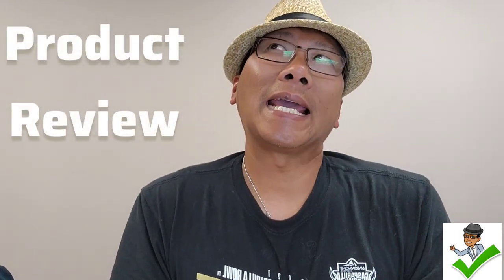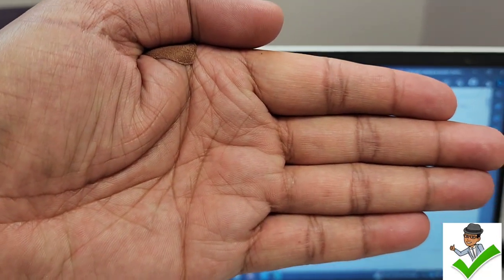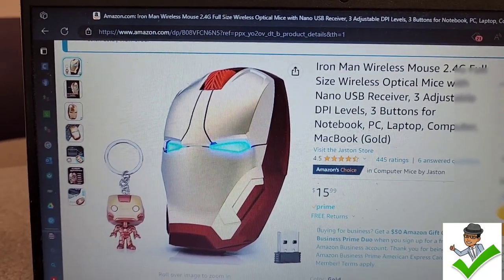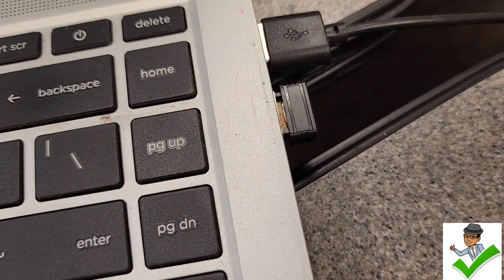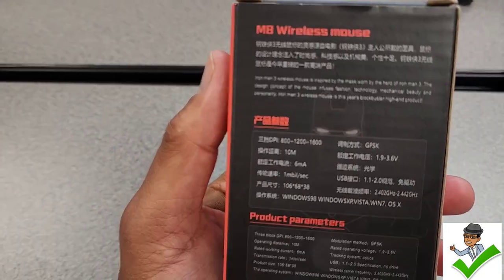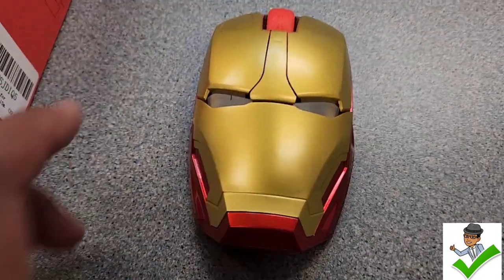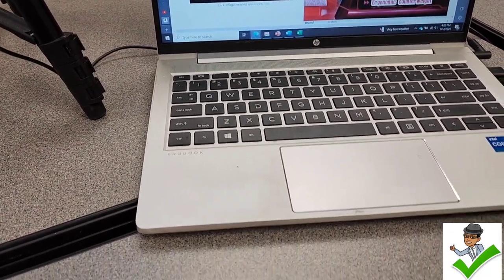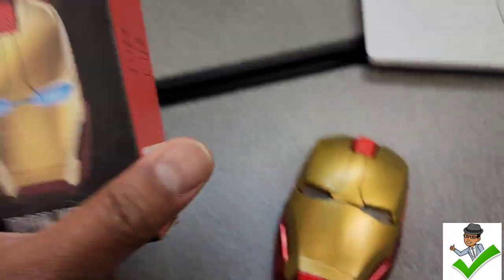IronmanXMouse? IronMouse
Check out this Ironman Mouse that I found on Amazon.